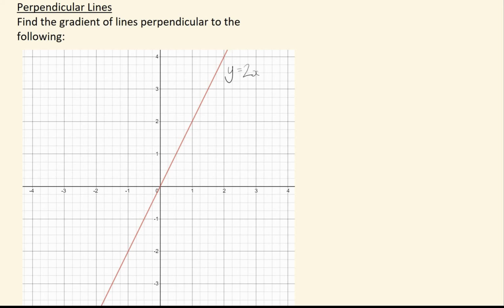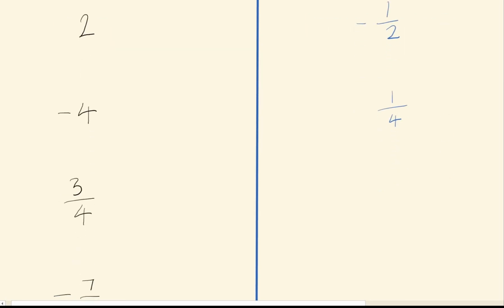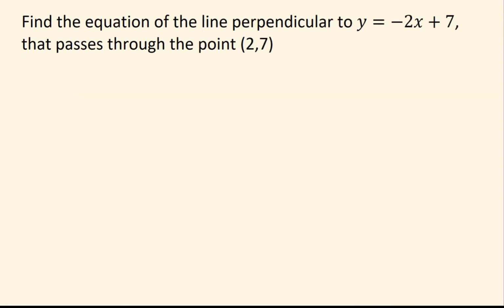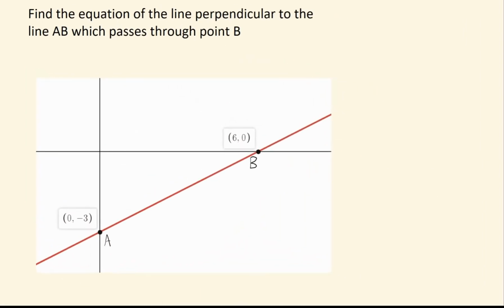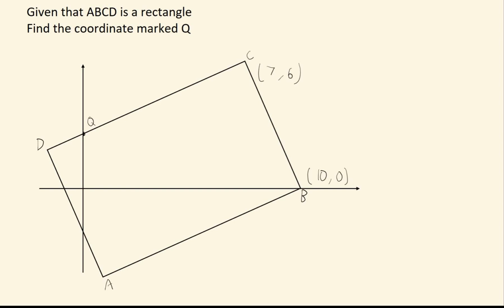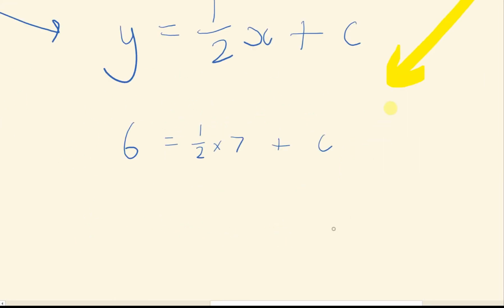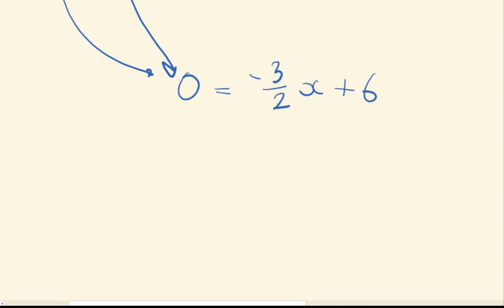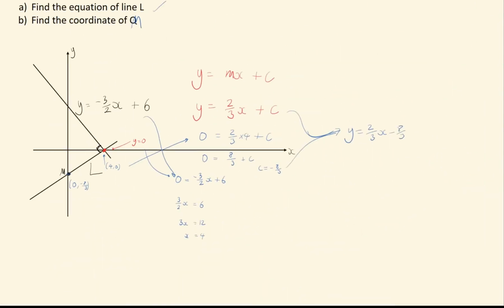Straight Line Graphs 4 (Perpendicular Lines)